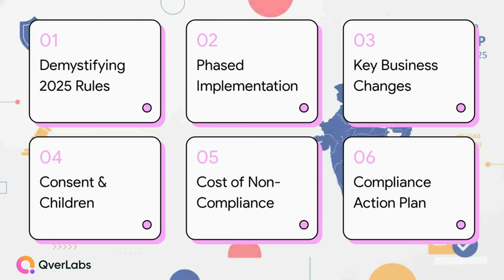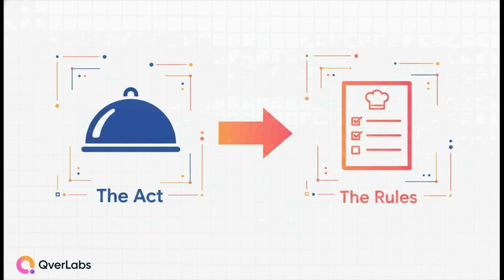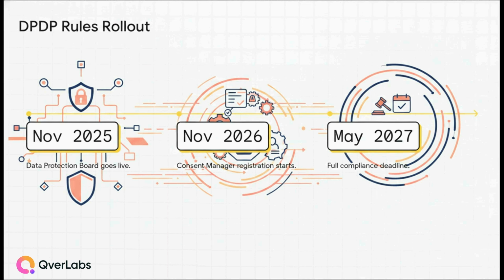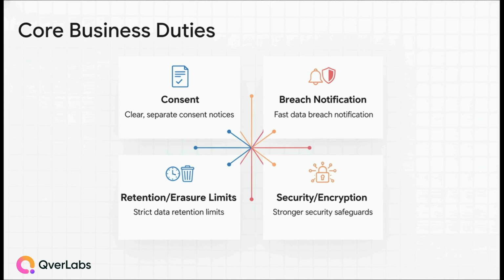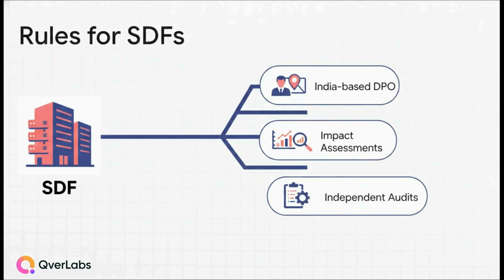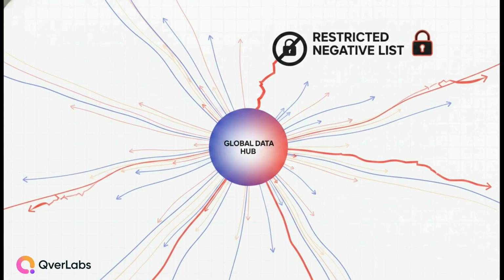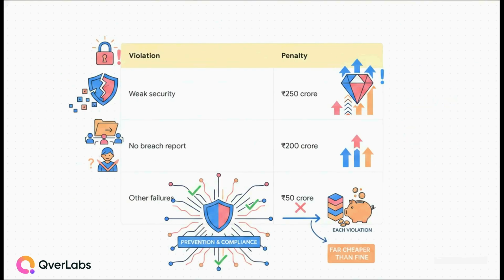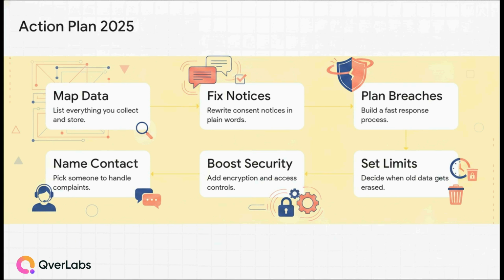DPDP Rules 2025 Explained: Compliance Deadlines, Penalties & What Changed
There is a lot of confusion about a so-called "DPDP Act 2025." Here is the truth: no new Act was passed. India's DPDP Act came from 2023, but in November 2025 the government finally notified the Rules that make it enforceable. That single change put every business on a clock, with full compliance due by 13 May 2027 and penalties reaching up to ₹250 crore.

In this video we break down exactly what changed, what you now have to do, and the dates you cannot afford to miss.
What you will learn:

Why there is no separate "DPDP Act 2025" and what the name actually means
The 23 Rules and 7 Schedules, summarized in plain language
The three-phase rollout timeline and what activates when
New duties for businesses: consent notices, breach reporting, data retention, and security
Verifiable parental consent and the new rules for children's data
What Significant Data Fiduciaries (SDFs) must do, including a DPO based in India
Cross-border data transfer rules and the negative-list approach
A practical compliance checklist and the mistakes most firms make

Key dates:

13 Nov 2025: Data Protection Board goes live (Phase 1)
Nov 2026: Consent Manager registration begins (Phase 2)
13 May 2027: Full compliance deadline, no grace period (Phase 3)

QverLabs builds agentic AI systems for regulatory compliance, data privacy, and enterprise governance.